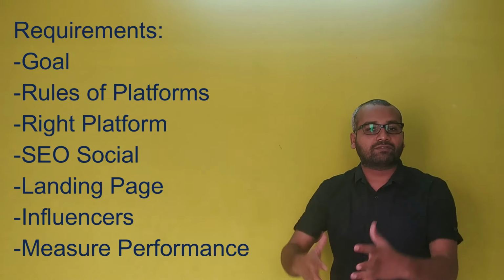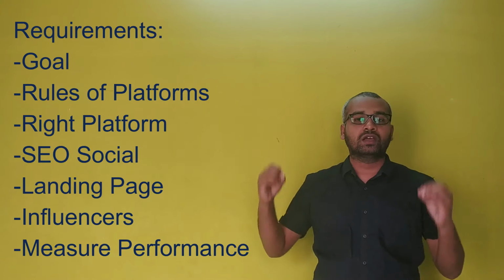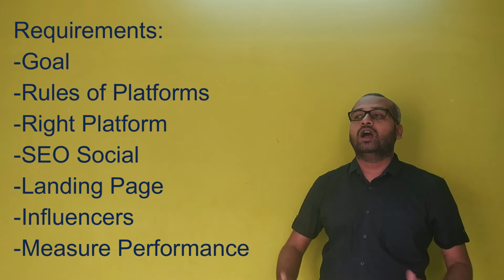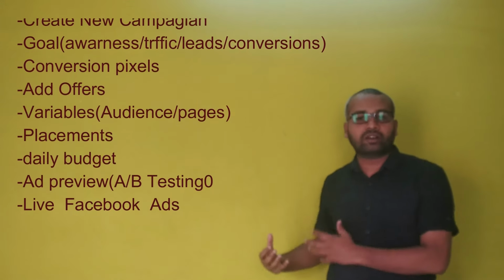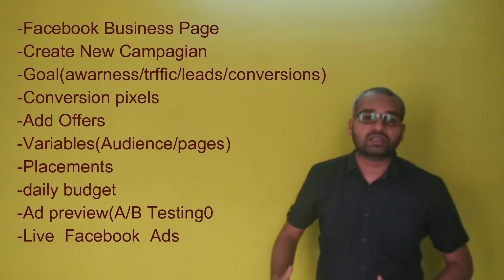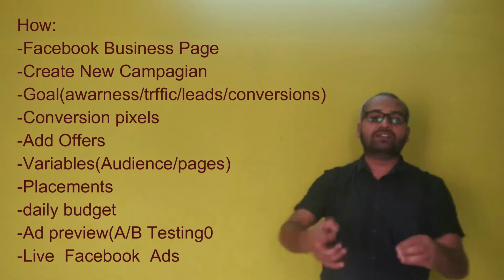Social Media MArketing(Tactics/Tips)-2019-2025 Works!!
Best Social Media Marketing Training and Tutorials
Create an engaged community around your business with social media marketing.
Learn how attract an audience, provide value for followers, promote a brand, and set up targeted advertising campaigns on platforms like Facebook and Twitter. with Chaitanya D